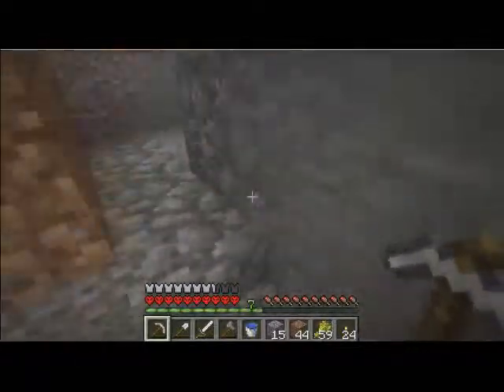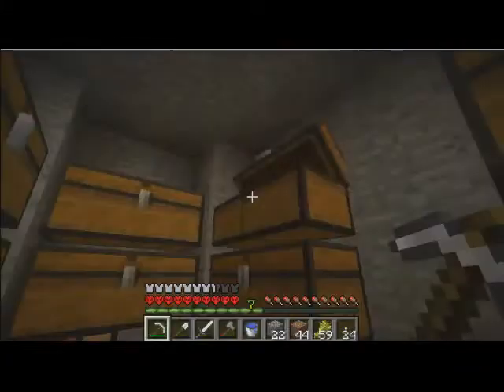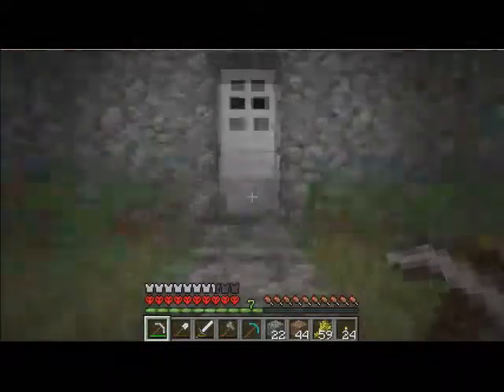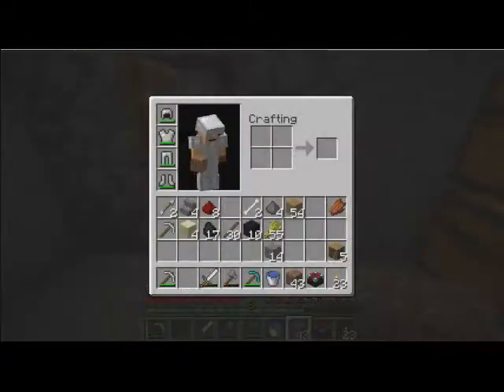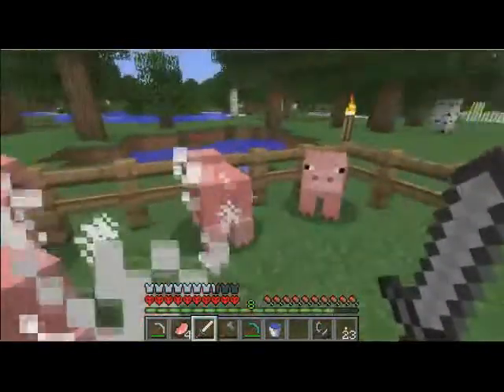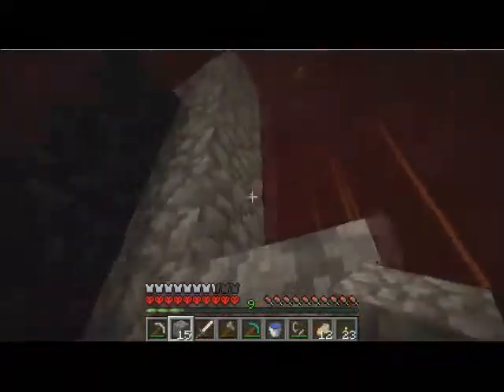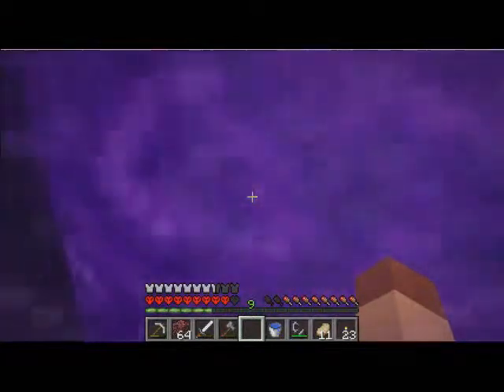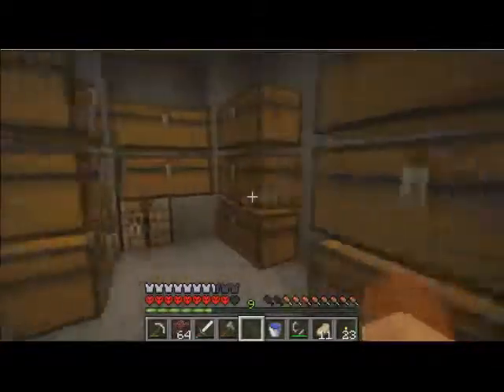Roguecraft: Episode 21 - "Sorry, boss! I dropped all your footage!"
Damn it, Percy!

Frantic construction of a Nether base!  Sound familiar?